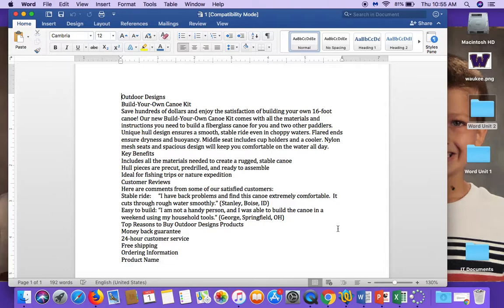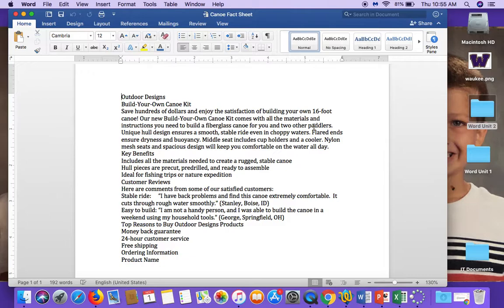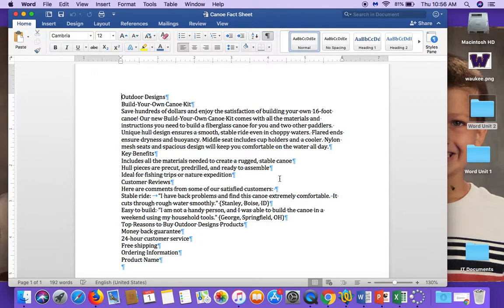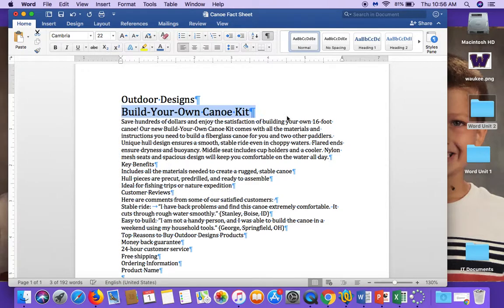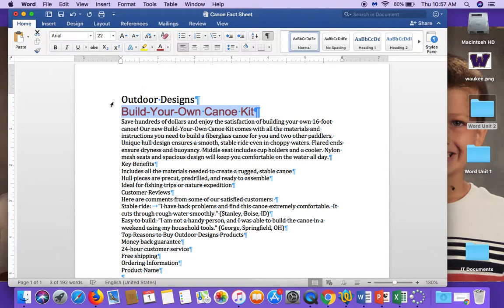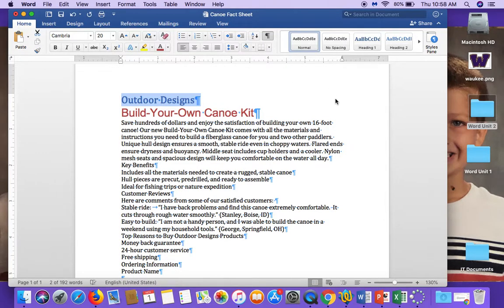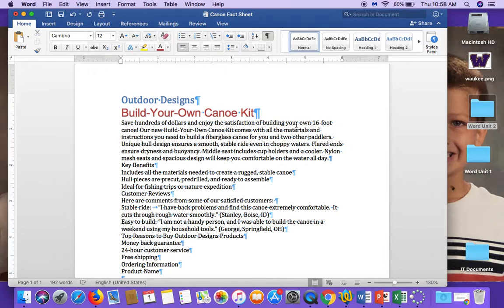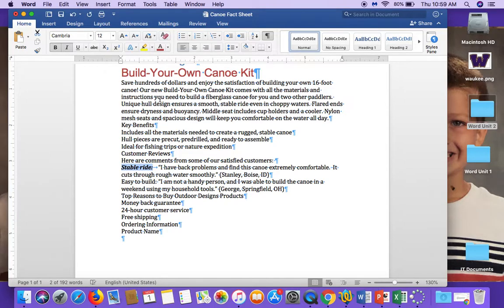unit 2 video 1